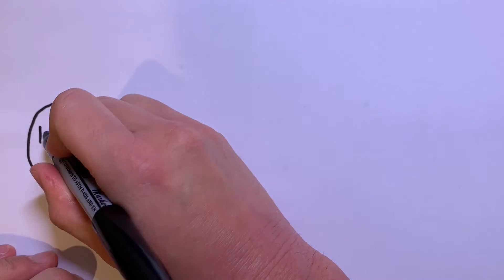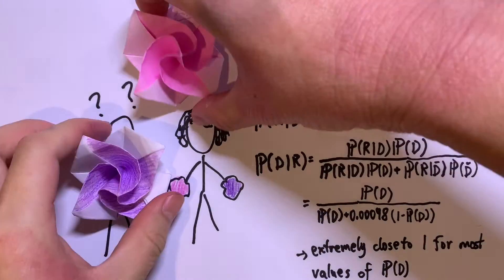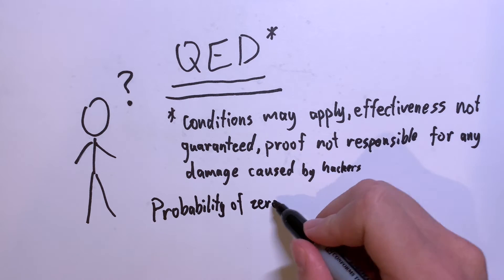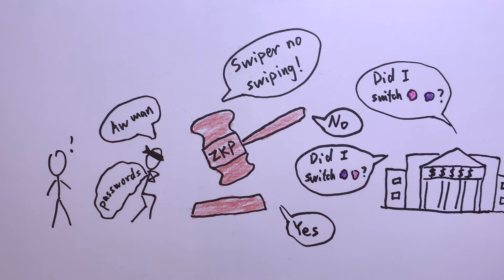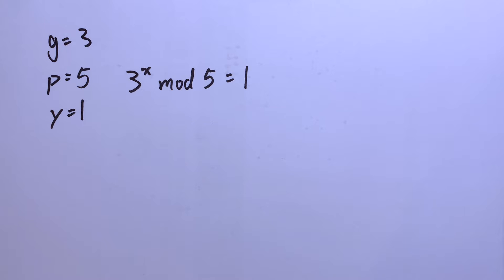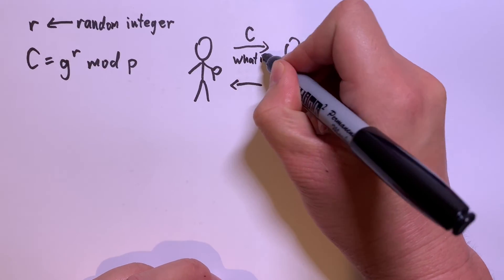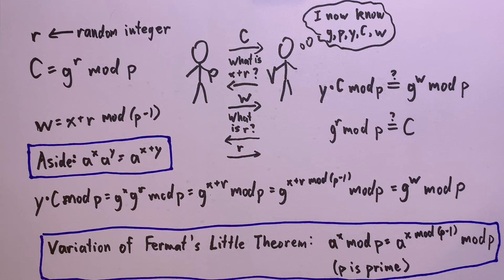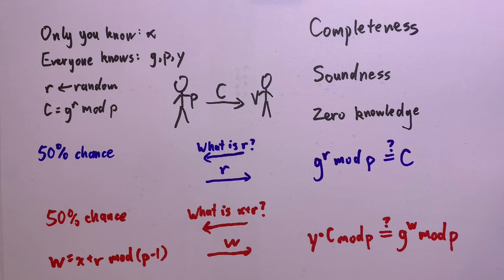Zero Knowledge Proofs: How to Log In Without Sending Your Password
Zero knowledge proofs are a fascinating concept with unique applications. How do you prove you know a password without revealing it? Sound impossible? Well, it's actually quite doable with zero knowledge proofs! Let's dive in.